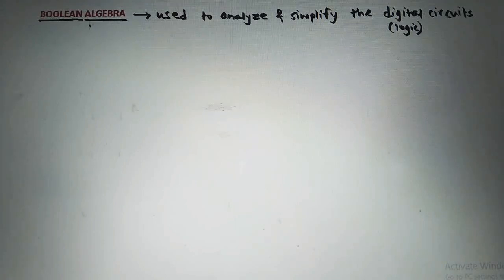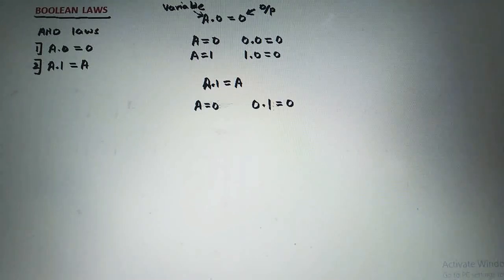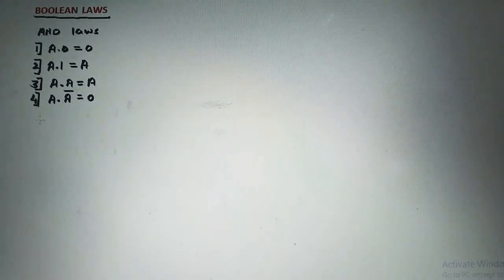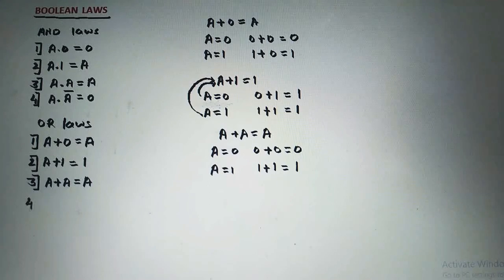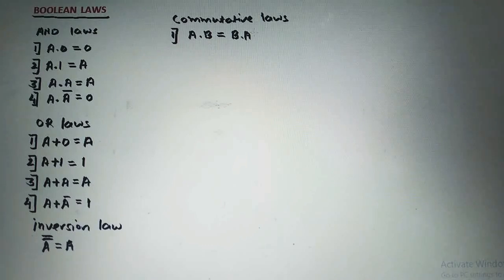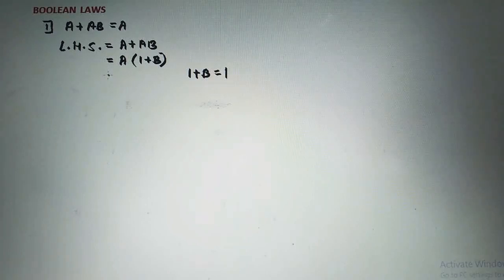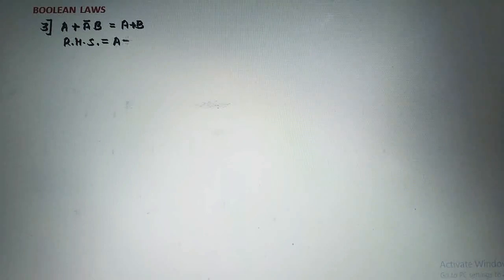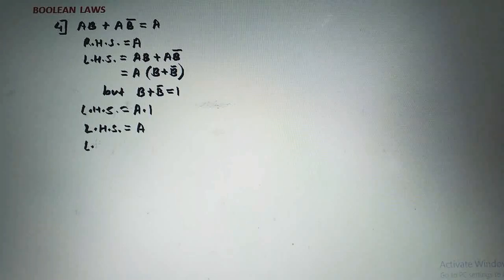Boolean algebra ( Boolean laws )